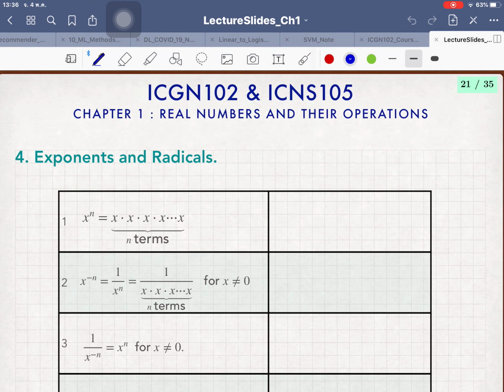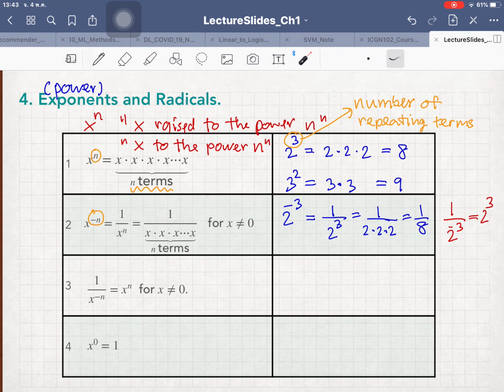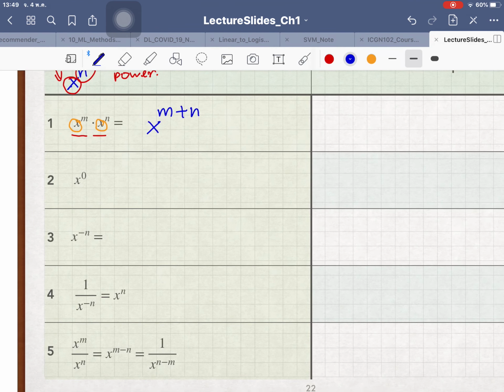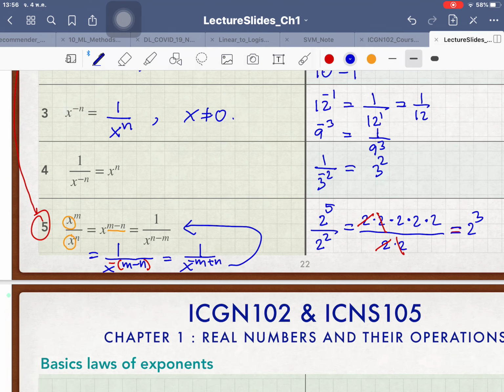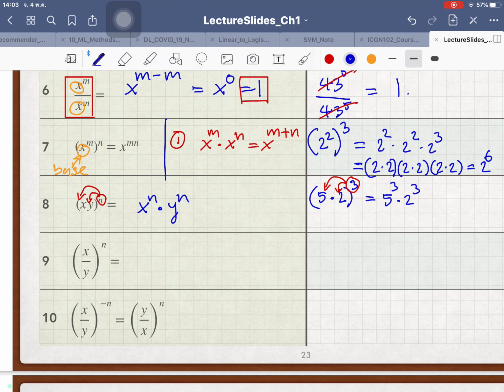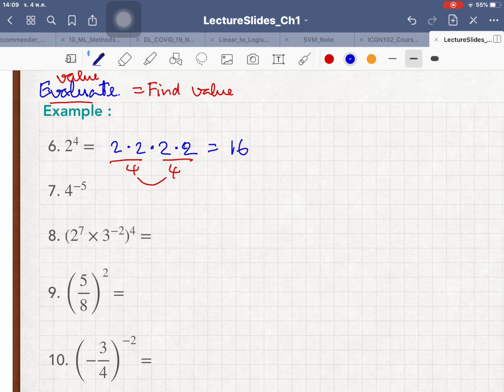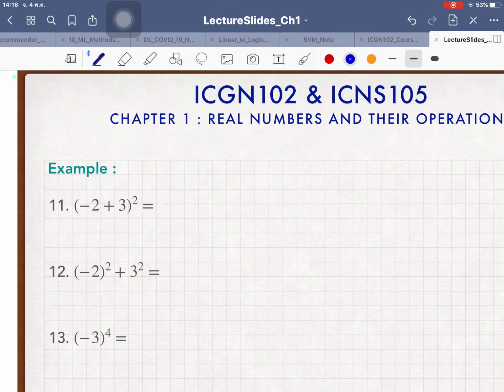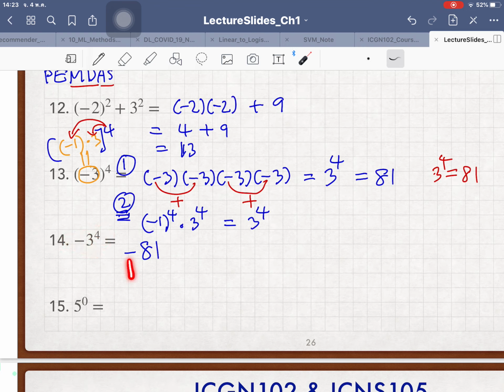1.4 Exponents Part 1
Rules of exponents & examples